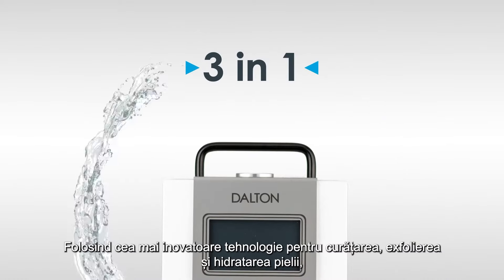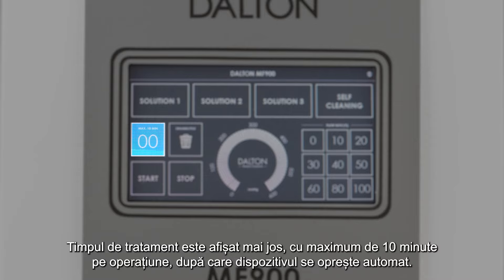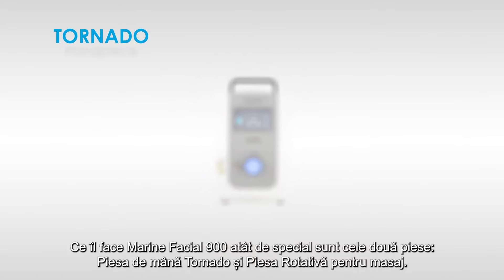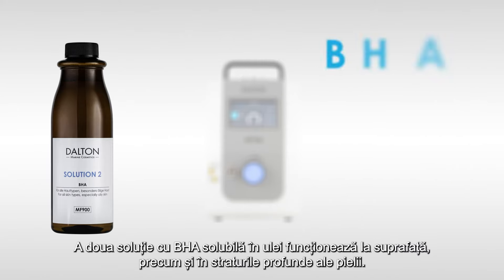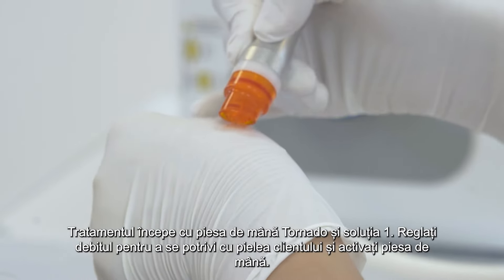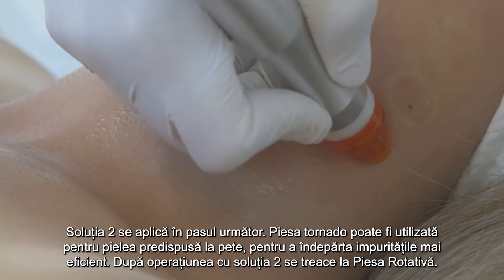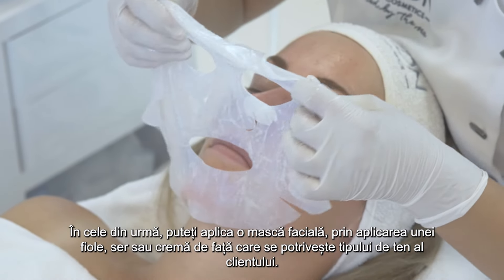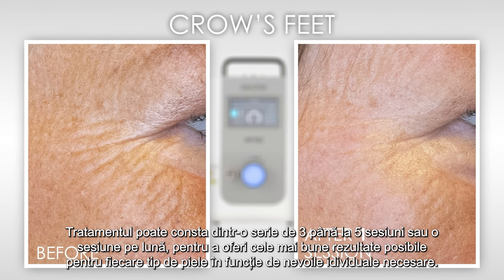APARAT COSMETIC HIDRODERMABRAZIUNE - HYDRAFACIAL PROFESIONAL DALTON MARINE FACIAL MF900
CURĂȚARE, LIFTING, HIDRATARE
În plus față de tratamentele clasice, cum ar fi microdermabraziunea, ultrasunetele și microneedlingul, hidrafacialul a devenit acum o parte indispensabilă a produselor cosmetice și nu fără motiv! Este inovația pe piața produselor cosmetice și este sigur că va umbri metodele anterioare. De ce? Pur și simplu, combină mai mulți pași într-un tratament unic. Tratamentul neinvaziv este o curățare delicată, peeling intensiv și un stimulent de îngrijire într-unul și este potrivit pentru o mare varietate de tipuri de piele. Get your glow! Cel mai bun lucru: Hydrafacial poate fi utilizat pentru toate problemele de piele și toate tipurile de piele și obține rezultate imbatabile în cosmetică. Cum să contracarați coșurile, punctele negre și porii înfundați? Nici o problemă! Cu MF900 în combinație cu soluțiile și un vid variabil, pielea poate fi tratată cu blândețe și, mai presus de toate, fără durere.